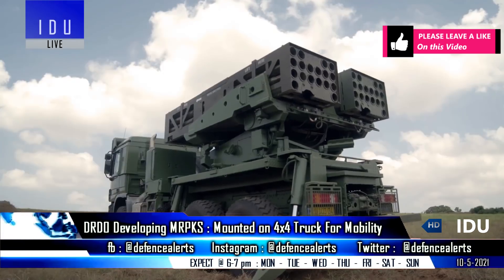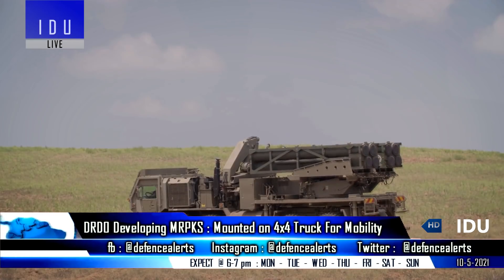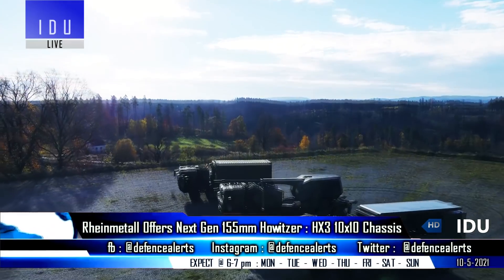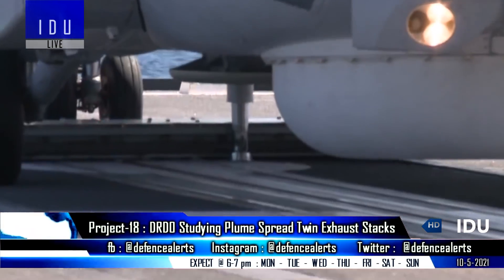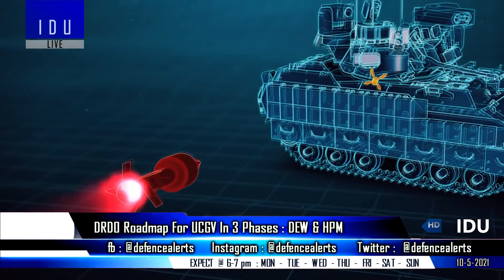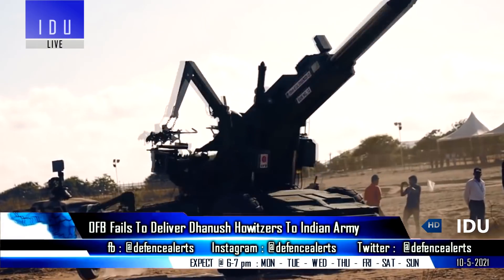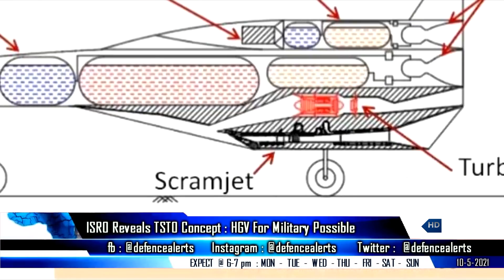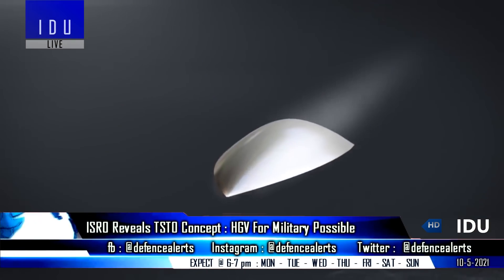Indian Defence Updates : Germany Offers Next-Gen MGS,UGCV Phase-3,New MRPKS 4x4,Project-18 Study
Top 6 Indian Defence News Headlines on Today's "Indian Defencchre Updates” episode are as follows :

1. DRDO Developing MRPKS : Mounted on 4x4 Truck For Mobility.
2. Germany's Rheinmetall Offers Next Gen 155mm Howitzer : HX3 10x10 Chassis.
3. Project18 : DRDO Studying Plume Spread Twin Exhaust Stacks
4. DRDO Roadmap For UCGV In 3 Phases : DEW & HPM
5. OFB Fails To Deliver Dhanush Howitzers To Indian Army
6. ISRO Reveals TSTO Concept : HGV For Military Possible